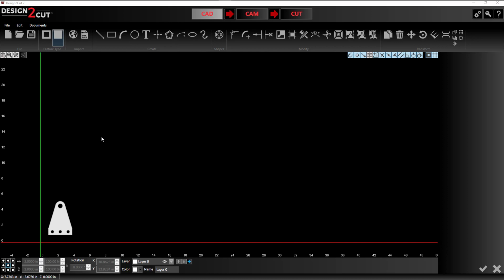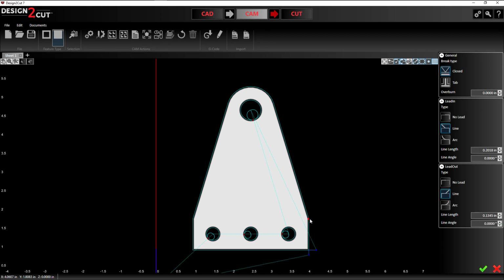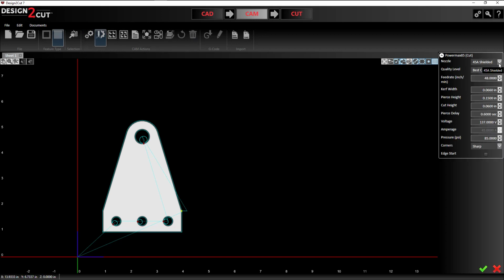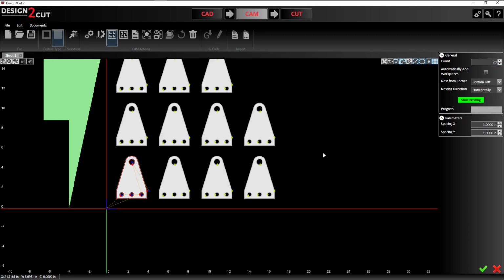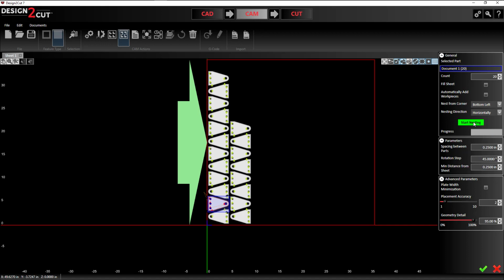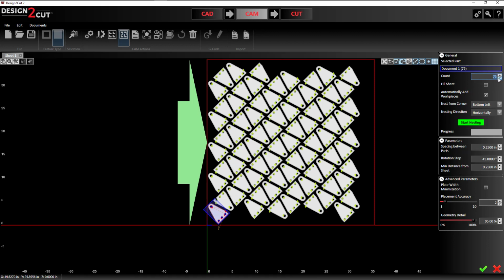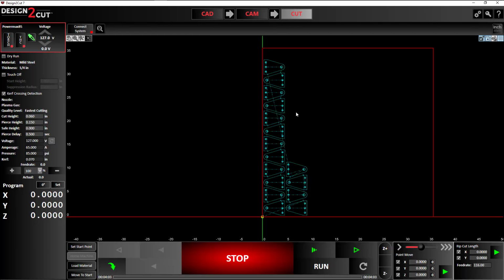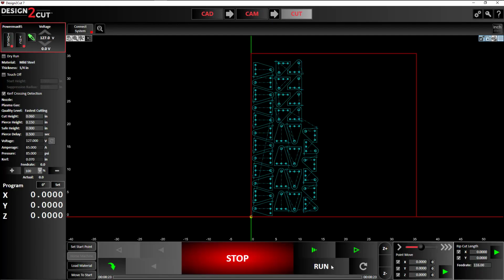Design2Cut Intro To Cam & Nesting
A brief tutorial explaining how to use CAM and Nesting features with in Design2Cut Software